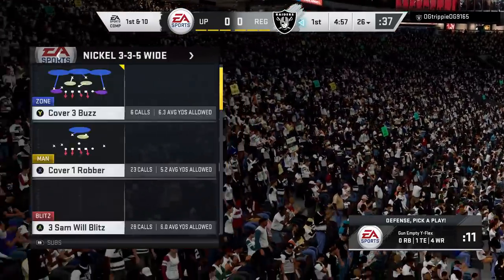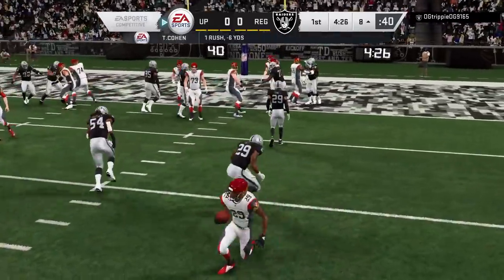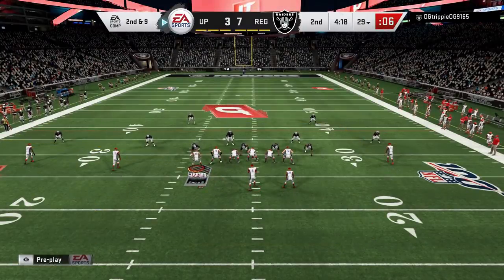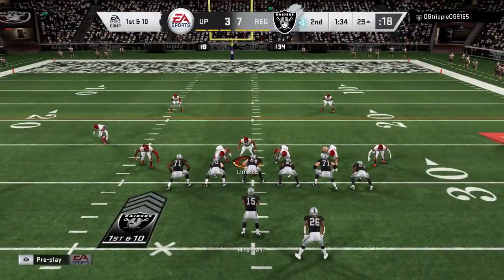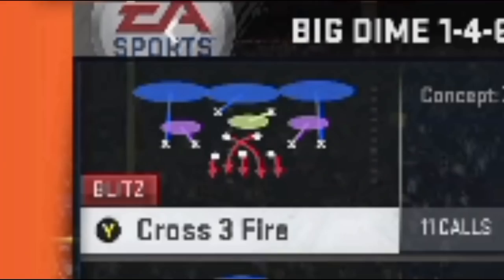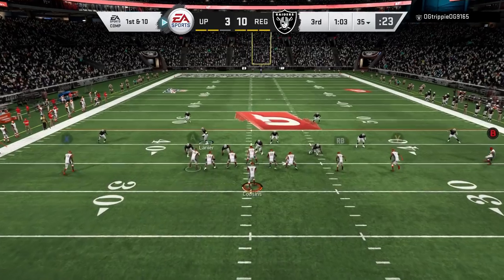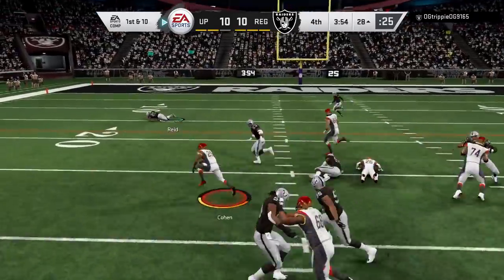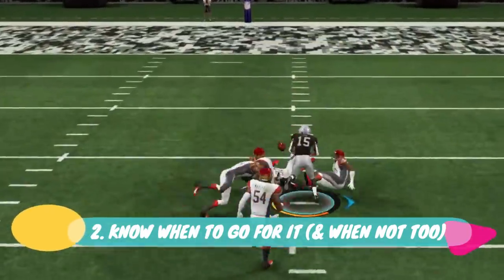WIN MORE GAMES! 5 Most Important Things U NEED TO DO to WIN EVERY GAME in Madden 20! Gameplay Tips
5 things that give you the biggest advantage when it comes to winning games in madden 20. Gameplay tips and tricks for offense and defense.

NFC EAST

NFC NORTH

NFC SOUTH

NFC WEST

AFC EAST

AFC NORTH

AFC SOUTH

AFC WEST